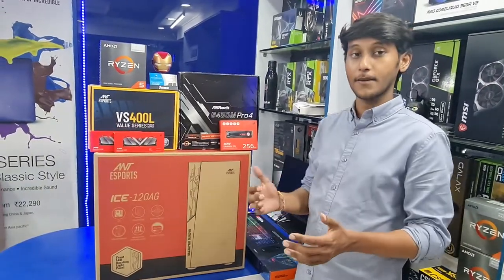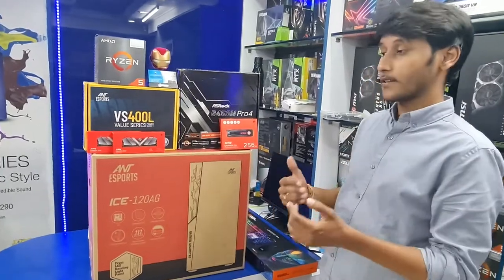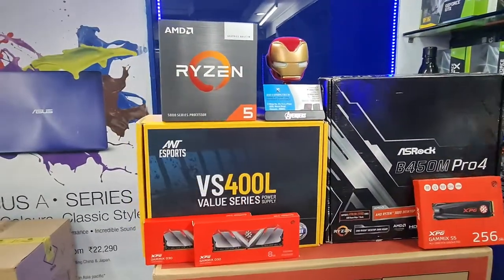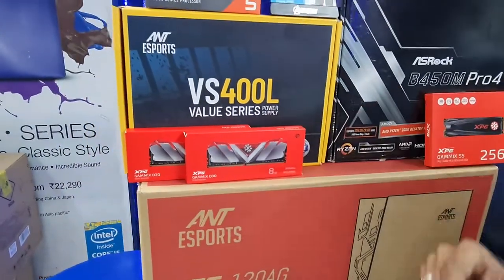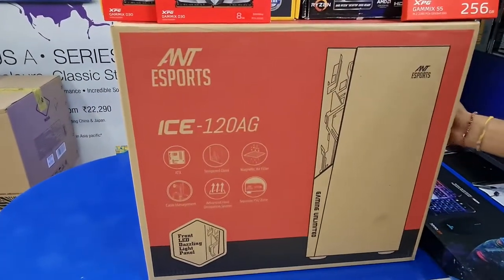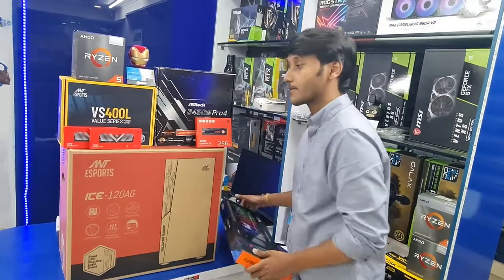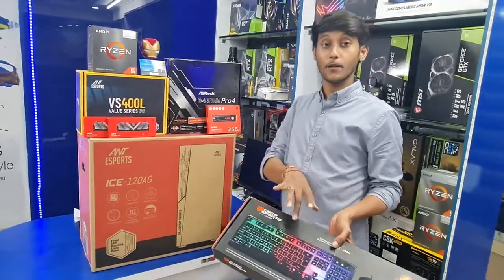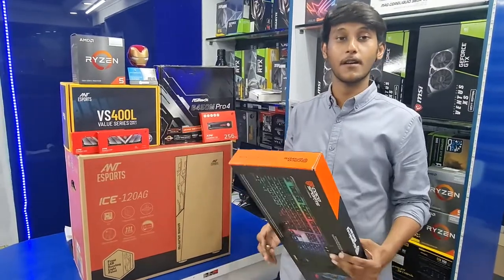30K BUDGET GAMING PC BUILD🔥@jaicomputech5570 WATCH FULLY FOR CONFIGURATION & OFFER.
BUDGET GAMING PC BUILD 🔥
PING US FOR YOUR REQUIREMENT